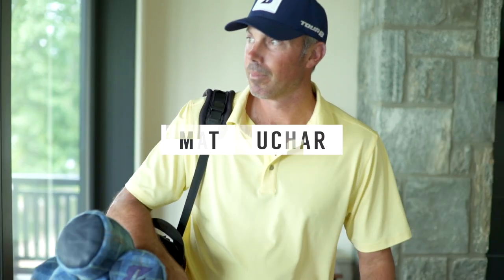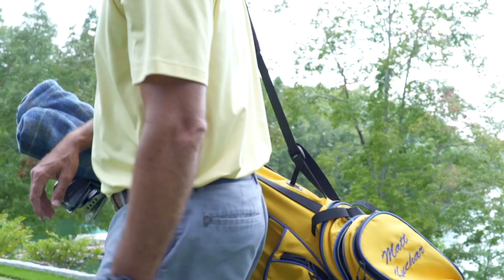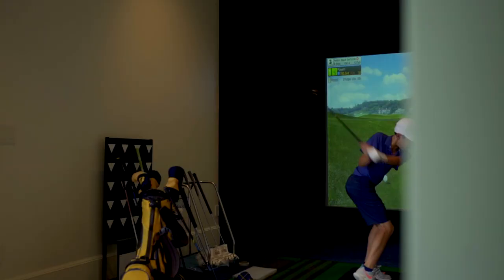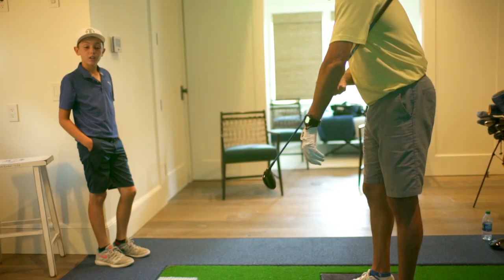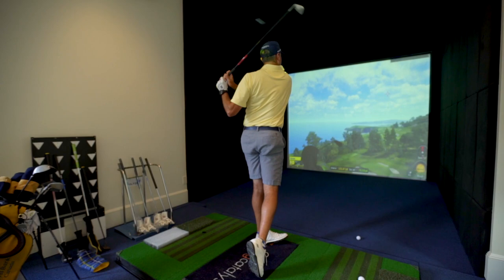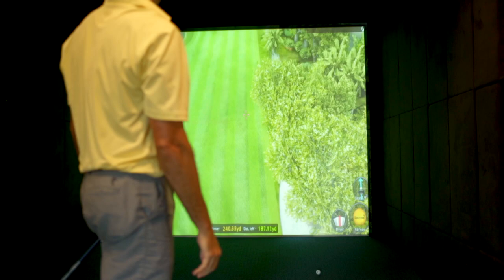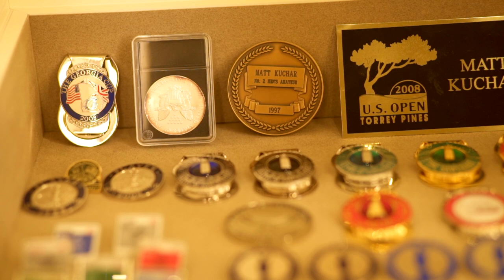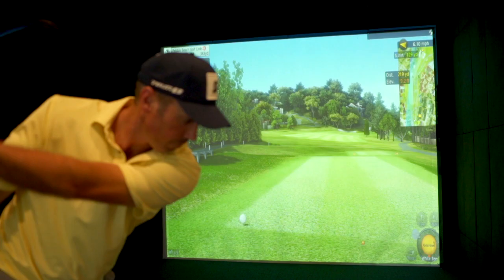Seven-time PGA TOUR Champion Matt Kuchar's home GOLFZON 60"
Seven-time PGA TOUR Champion and fan-favorite, Matt Kuchar, took time out of a recent afternoon to demo his home GOLFZON for our social community.
Check out Matt's setup!